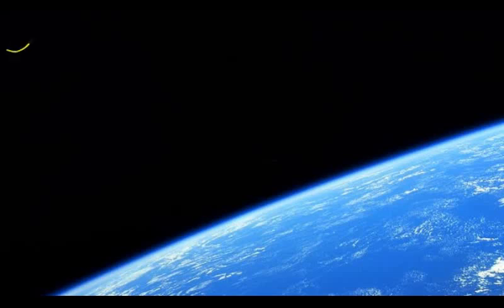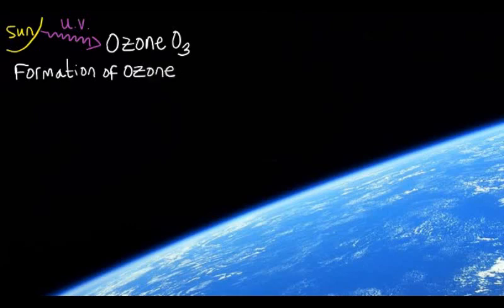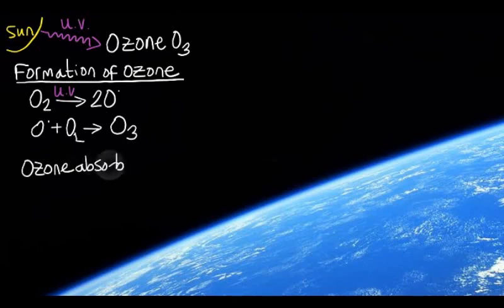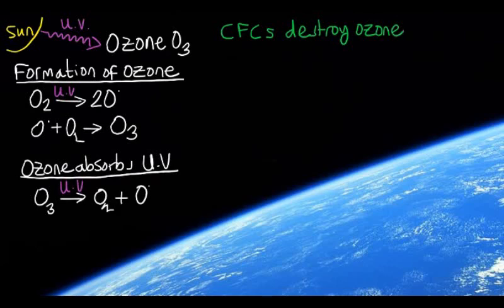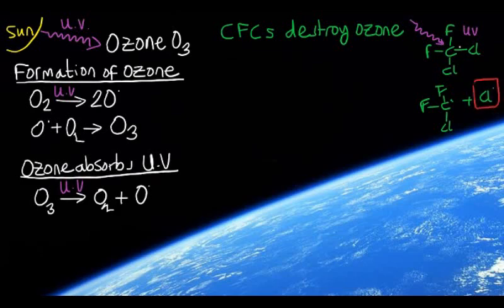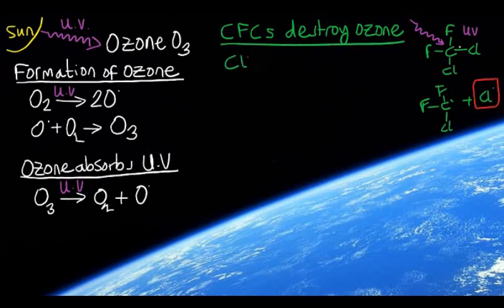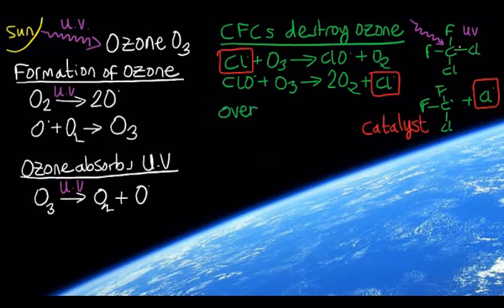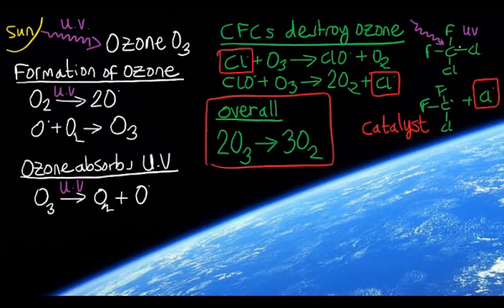What is happening to the ozone layer?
A brief video explaining how CFCs destroy ozone and why this is a problem.